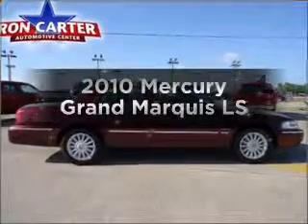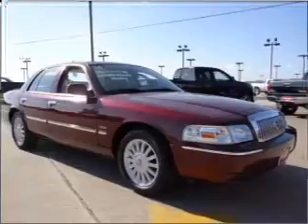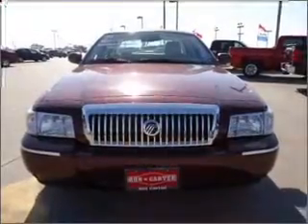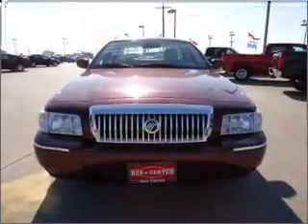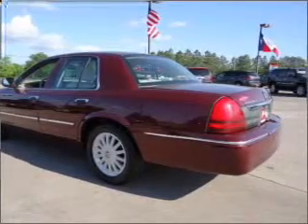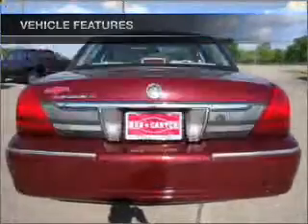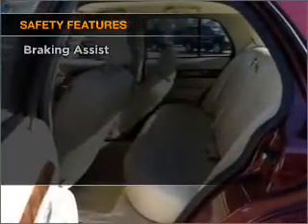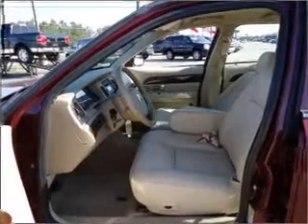2010 Mercury Grand Marquis - Alvin TX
Year: 2010
Make: Mercury
Model: Grand Marquis
Trim: LS
Engine: 4.6 liter 8 cylinder 16 valve
Transmission: 4-Speed Automatic
Color: Dark Toreador Red Metallic
Mileage: 31671
Address:
3205 FM 528